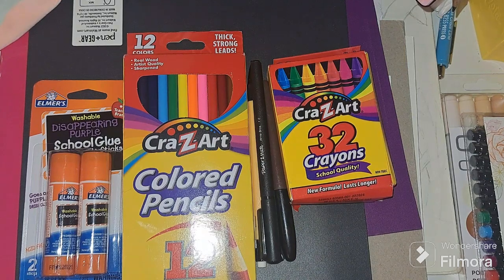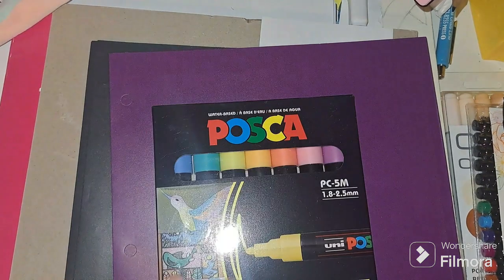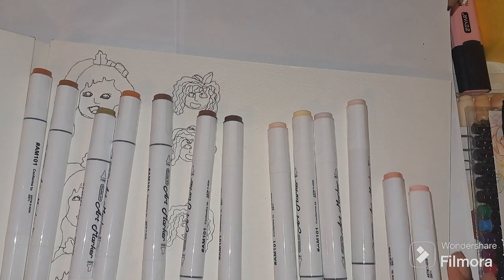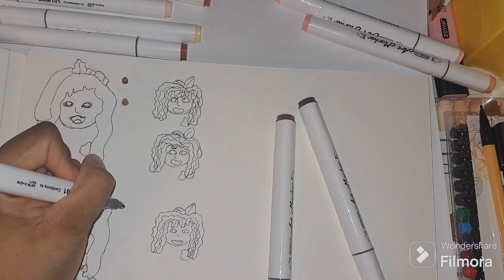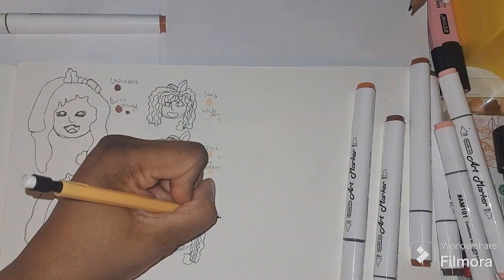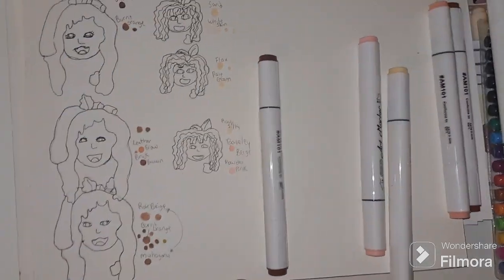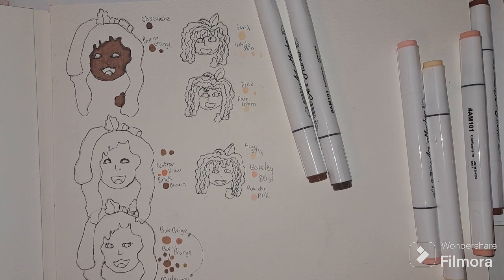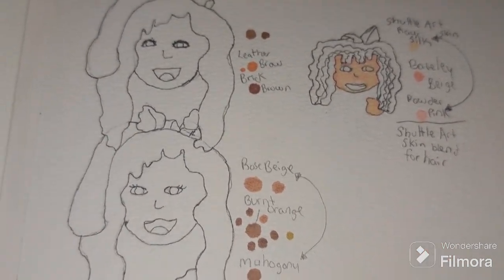Shuttle Art Part 1: Shape Swatching, Color Splotching, Explanations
Ohuhu Colored Fineliner Drawing Pens: 18 Packs Fineliner Pens 11 Colored Pens & 7 Assorted Point Sizes Black Micro Pens Waterproof for Drawing Sketching Anime Manga Artists Beginners - Hana Highway